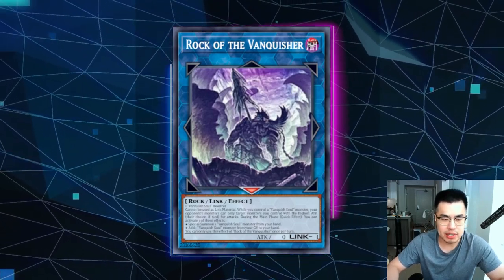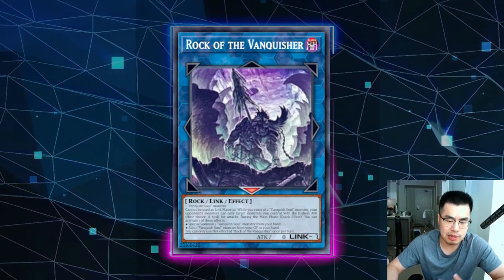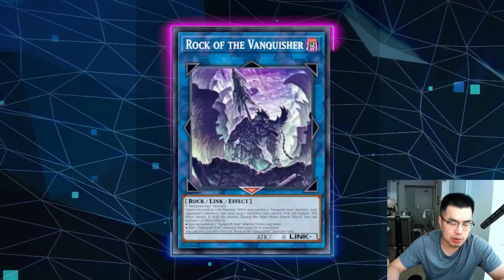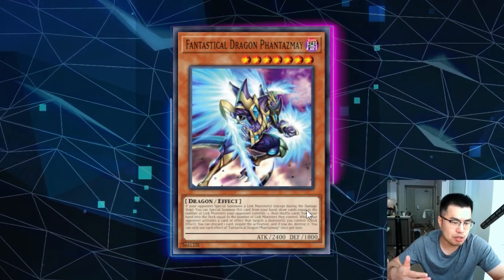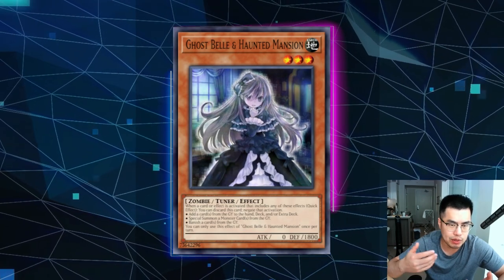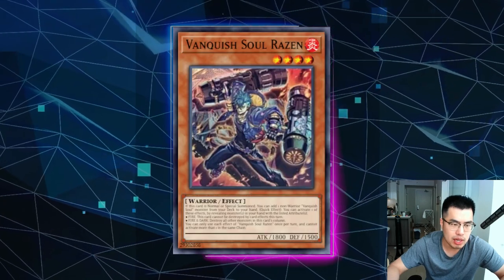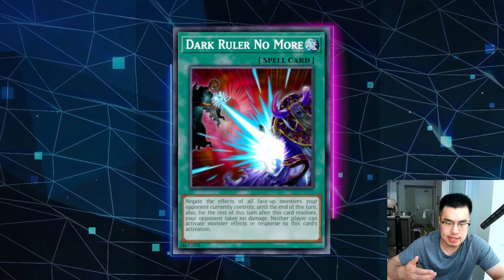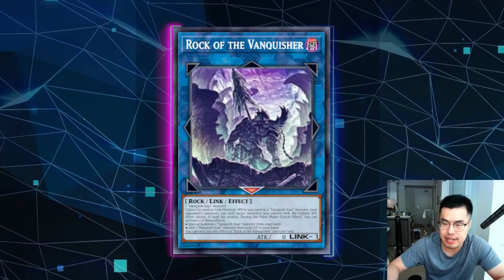HOW TO BEAT VANQUISH SOUL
0:00 - INTRO
0:40 - WHY YOUR MONSTER ZONES MATTER
2:03 - ASH BLOSSOM & JOYOUS SPRING
4:26 - INFINITE IMPERMANENCE, GHOST MOURNER & MOONLIT CHILL, EFFECT VEILER
7:08 - FANTASTICAL DRAGON PHANTAZYMAY
8:10 - DROLL & LOCK BIRD (BAD)
9:38 - GHOST BELLE & HAUNTED MANSION (BAD)
10:38 - DIMENSION SHIFTER (BAD)
11:42 - NIBIRU THE PRIMAL BEING (BAD)
12:18 - D.D. CROW
13:15 - GHOST REAPER & WINTER CHERRIES (BAD)
14:02 - KAIJUS
15:17 - COSMIC CYCLONE (& BACKROW REMOVAL)
16:38 - DARK RULER NO MORE
17:06 - FORBIDDEN CHALICE